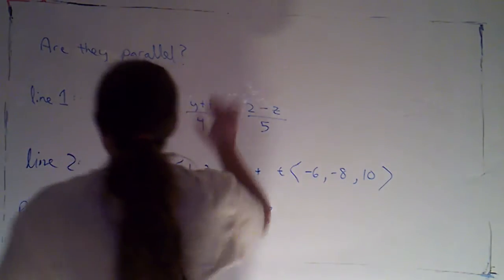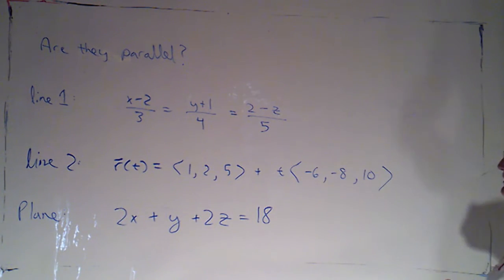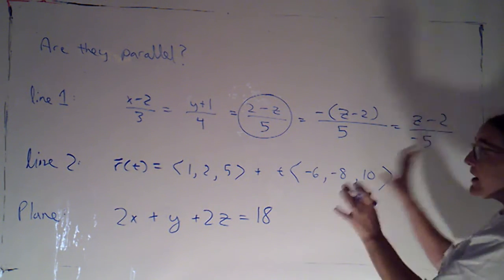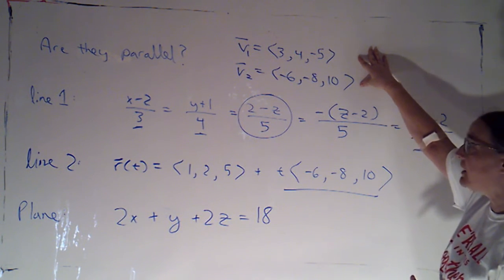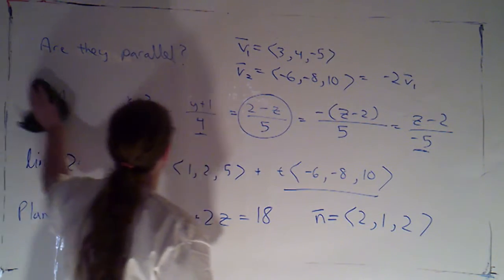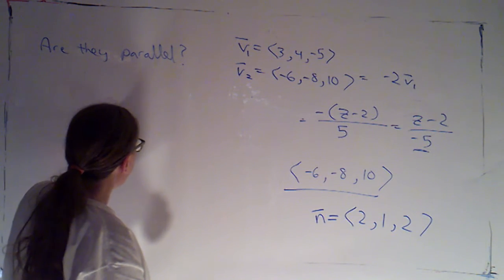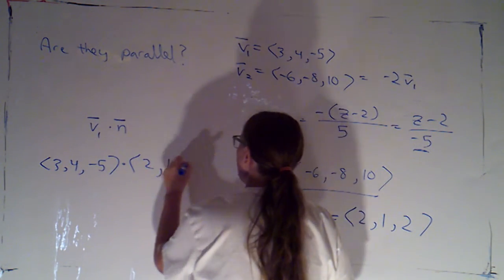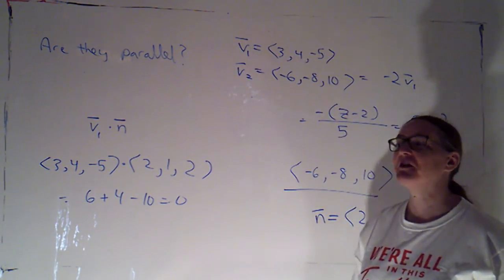3C 12 5 part 8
Determining whether lines and planes are parallel or not.